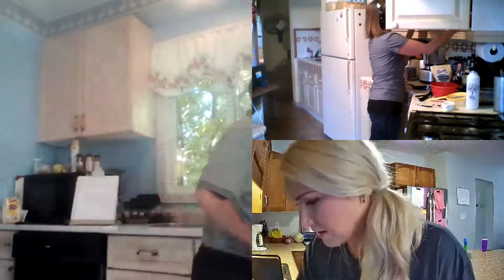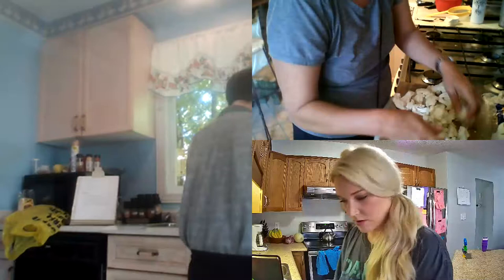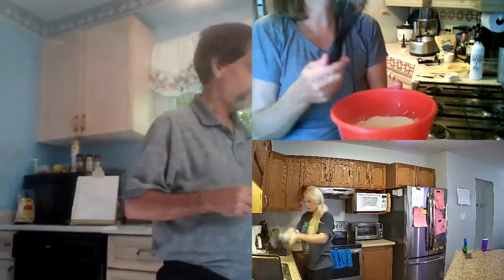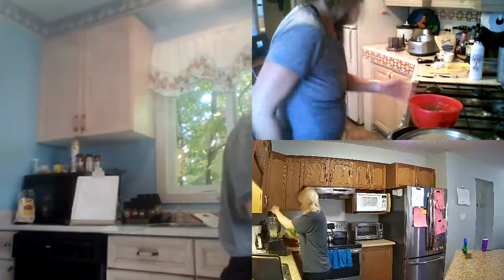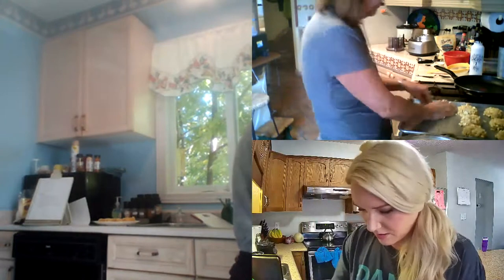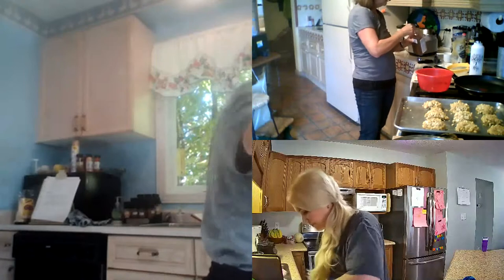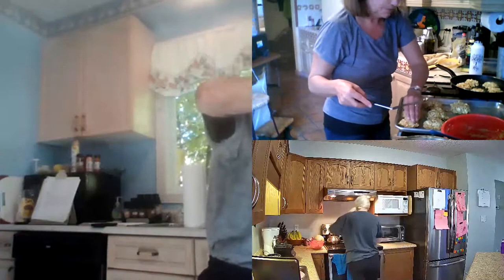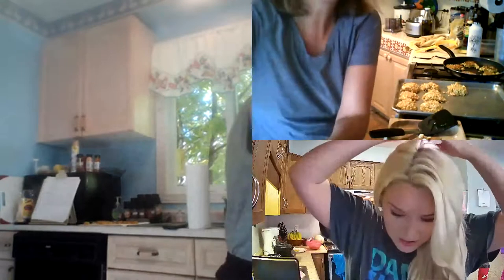Pakora (Cauliflower Cake)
Pakora is a nice side dish for any Indian meal.   I said this makes 8 pakora on the video but it really made 12.   Each Pakora has 4.5 g Protein, 24 g Sodium, 104 Calories, 6 g Digestable Carbs, 5 g fiber and 20 g of Calcium.  Here'a link to the recipe